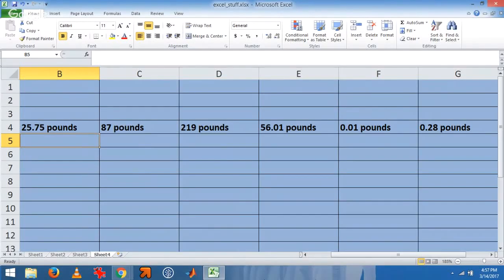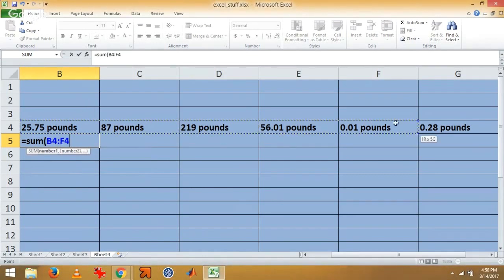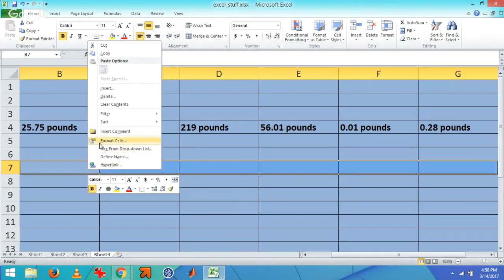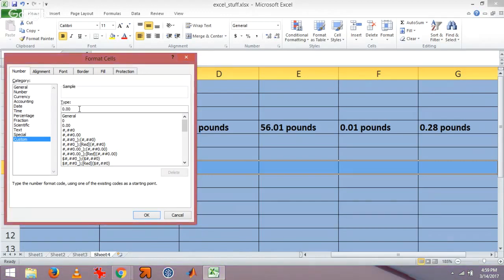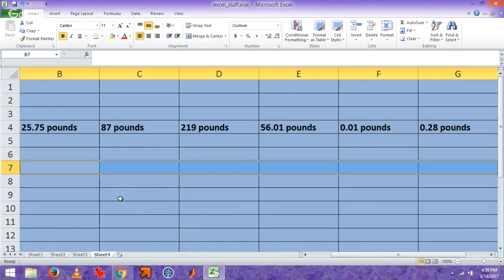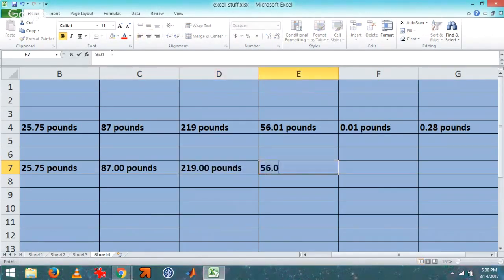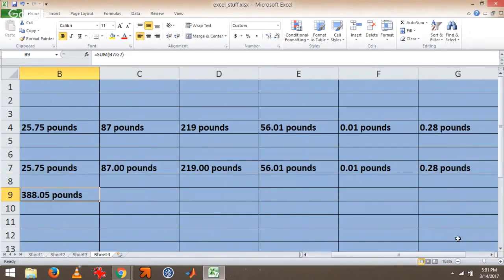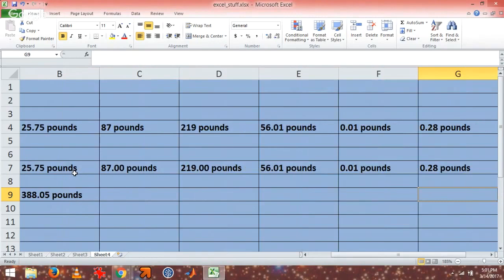Custom Cell Formats in Excel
How to create custom cell formats in Excel. Very useful when you want Excel to insert text before, after, or both into a cell when you type something in it.